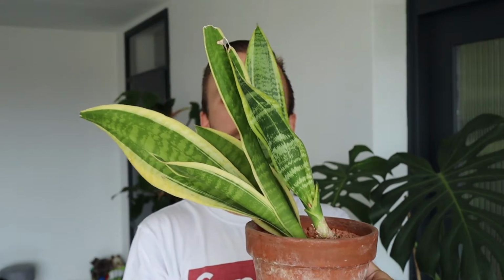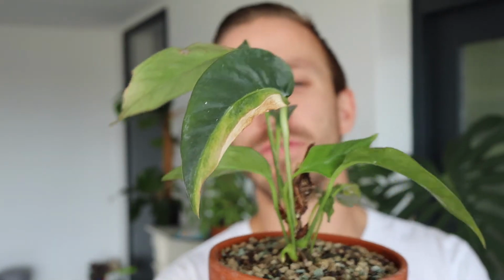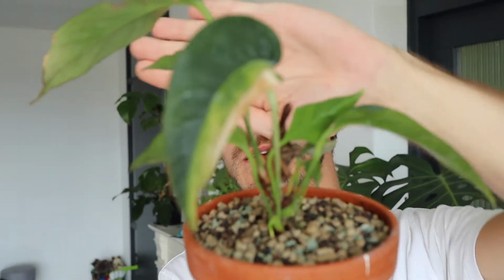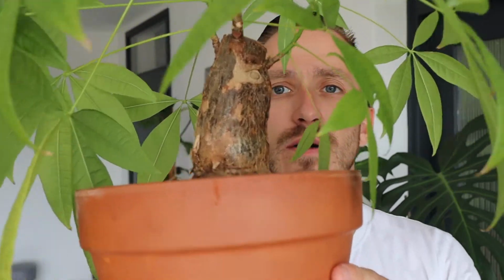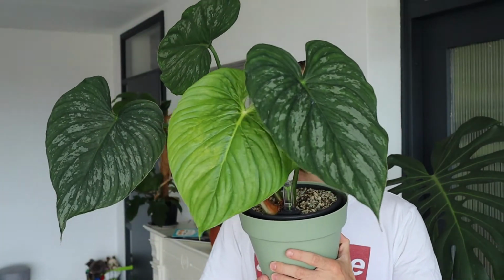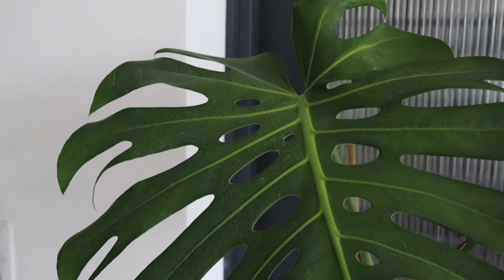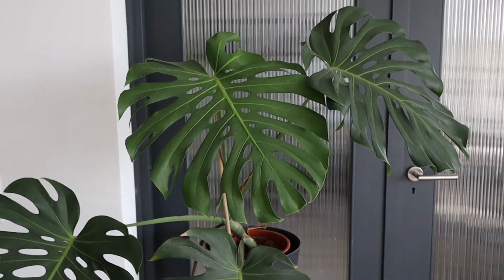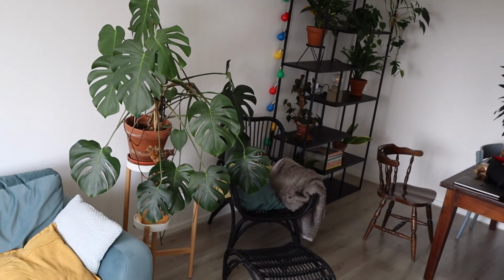Top 5 Memorable Plants | Plantingplants | Houseplant 101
In this video I will share my Top 5 Memorable Plants. They might not be the prettiest or the biggest plants in my collection but they have a special place inside my heart. In this video I will share the story behind some of these plants.

1. Comment: Which plant would be your number 1 most memorable plant? I would love to hear your story.

Products:
CAMERA: Canon m50